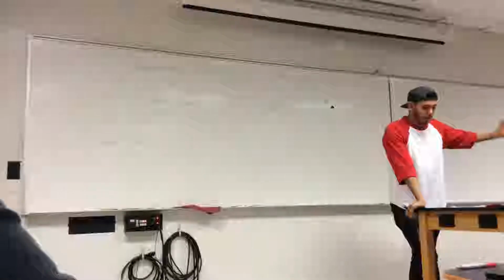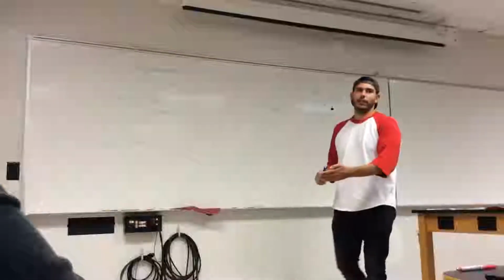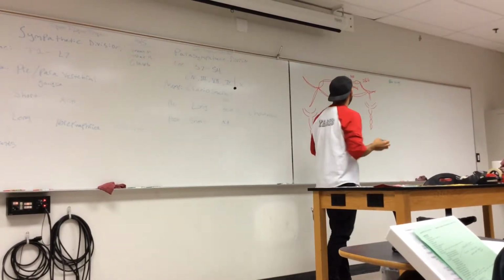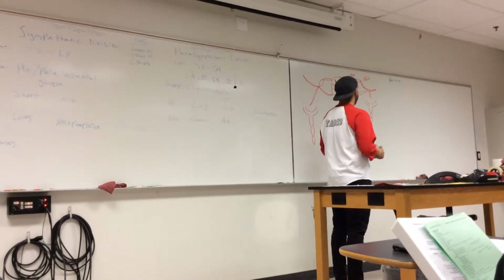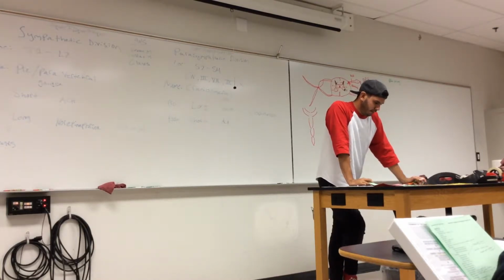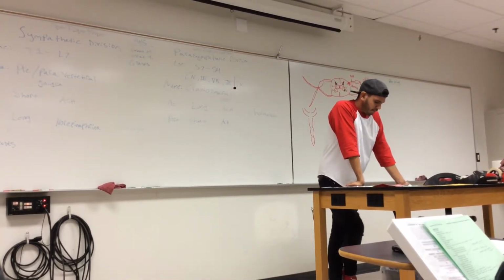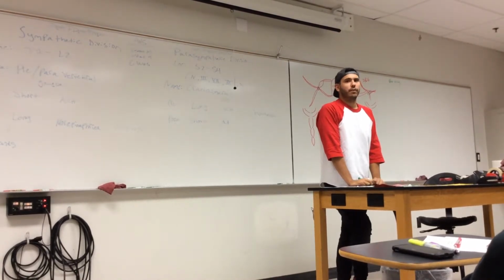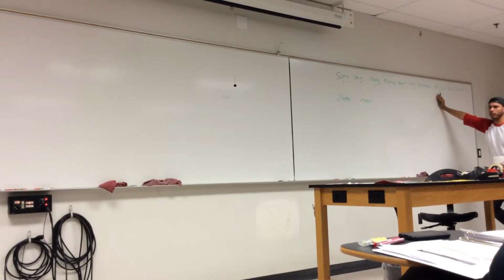Week 6 wed Tutor